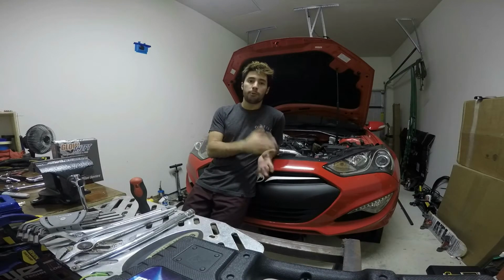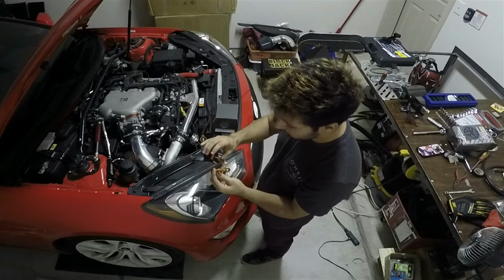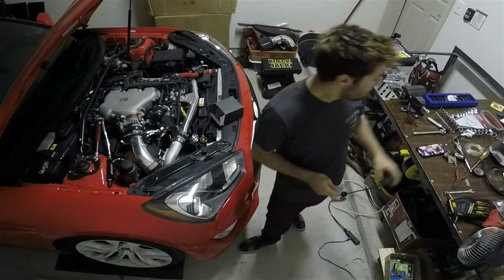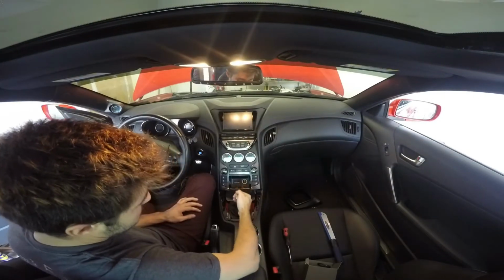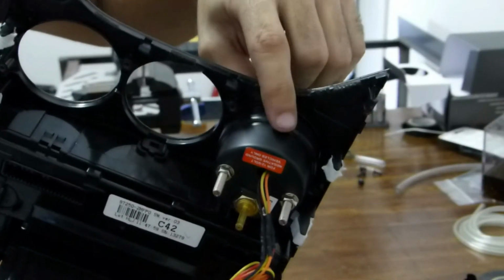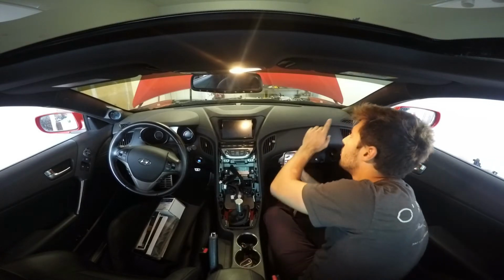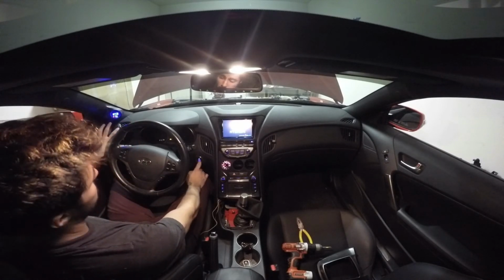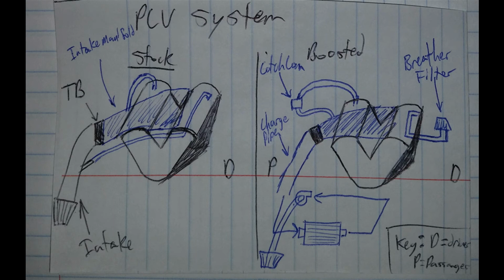✓ How to Turbo a 3.8L Genesis Coupe - Part 6 (Finale)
This video series will cover the installation of a TurboKits.com bolt on turbo kit for the 2013 Hyundai Genesis Coupe 3.8L V6. For other years, it is very similar but use discretion and read the instructions many times before beginning the build. Know what's involved to install this kit and have the tools ready. To see what they have for your specific vehicle, be sure for turbo kits and so much more. If I ever want to buy a car part, I go to TurboKits.com before I even go to google so check them out.

For those considering buying this kit or for those ready to install the kit, this is a great resource so you know the general steps and some tips that will help you with your build. This should also be helpful to many others looking to turbo their car as it hopefully shows similarities.

I want to also thank MightyCarMods for inspiring me to make youtube videos and for allowing me to use their music. If you enjoy the music, Please check out Moog on itunes or on the mcm store

Also on:
Facebook.com/InitialDIYmods
Instagram.com/InitialDIYmods
Twitter.com/InitialDIYmods
YouTube.com/InitialDIYmods